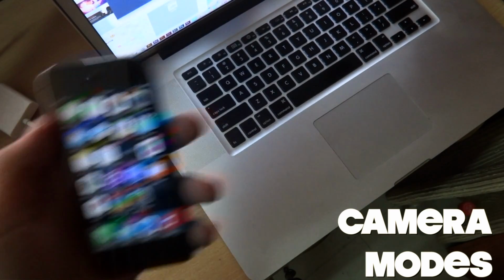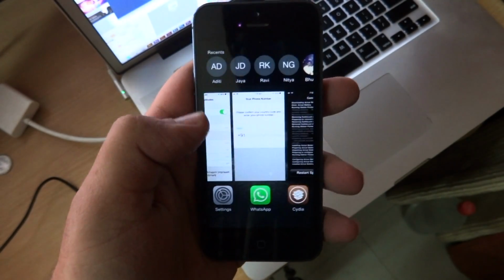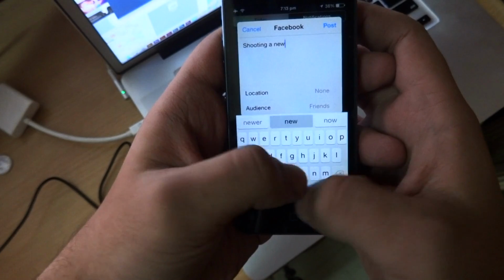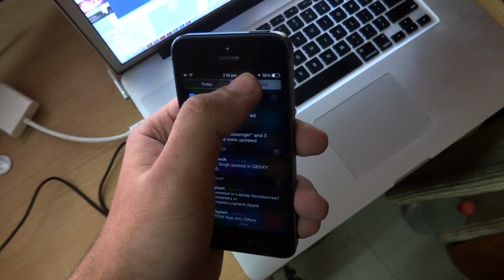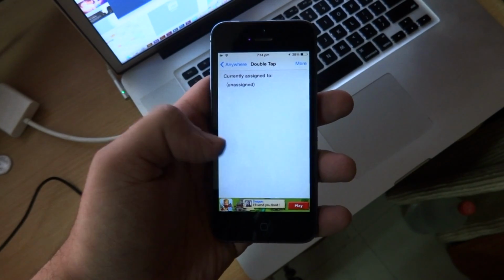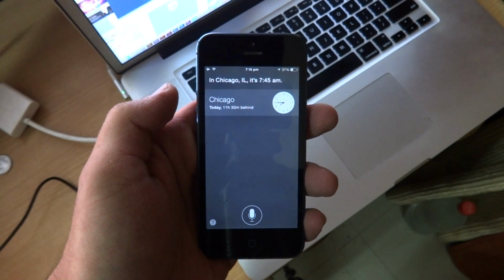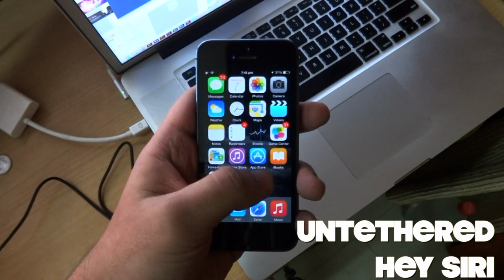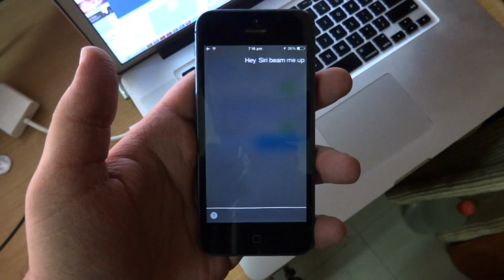Top 5 Free Cydia Tweaks for iOS 8/8.0.2/8.1/8.1.1/8.1.2 (Episode 1) - January 2015 !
Hey guys VirtuallyAkshay here, and today I'm going to show you guys my TOP 5 FREE CYDIA TWEAKS for iOS 8 for the month of January 2015 For iPhone 6/6 Plus/5s/5c/5/4s & iPod Touch 5g. Enjoy !

Don't forget to give the video a THUMBS UP :)